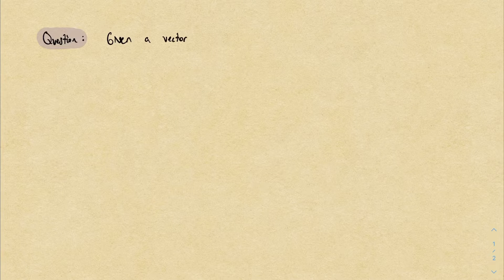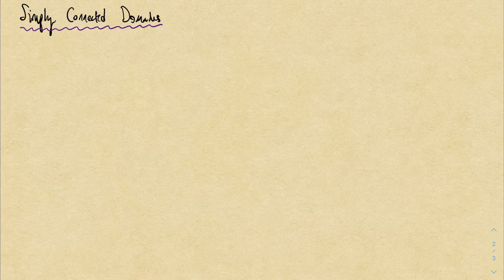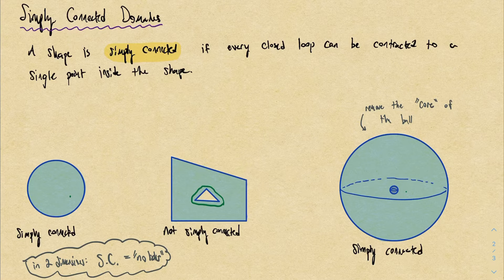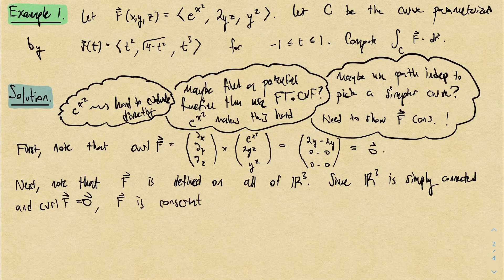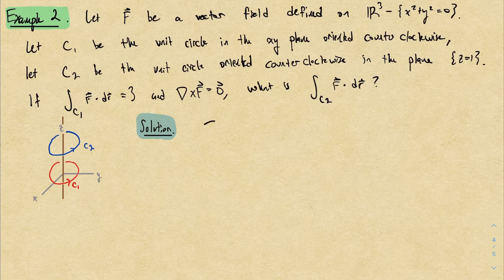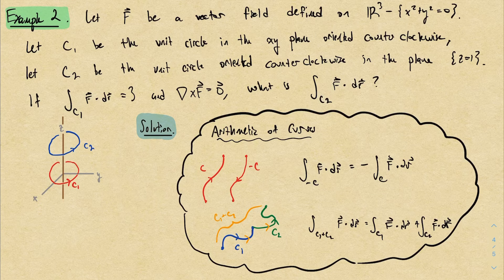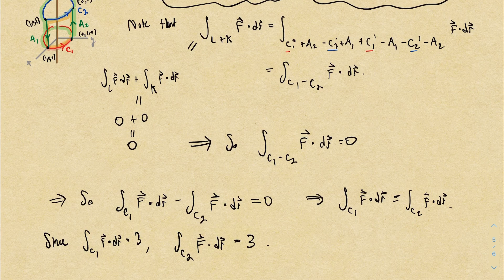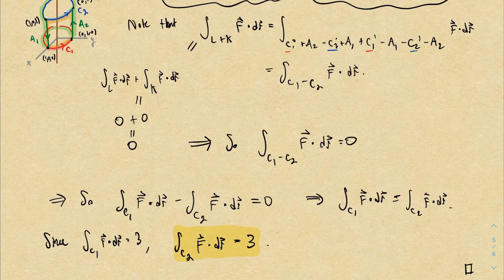Simply connected domains and the curl || Math 32B week 7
0:00 // A summary of techniques for determining if a vector field is conservative
4:02 // What does "simply connected" mean?
10:16 // Example 1: justifying path independence to compute a line integral
19:15 // Example 2: complicated curve arithmetic